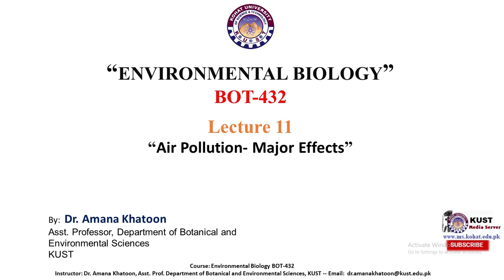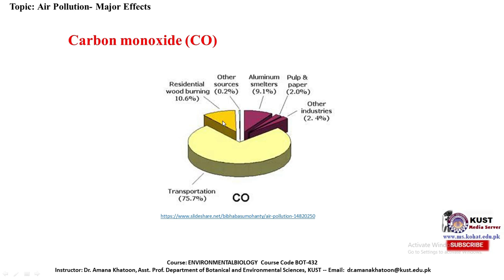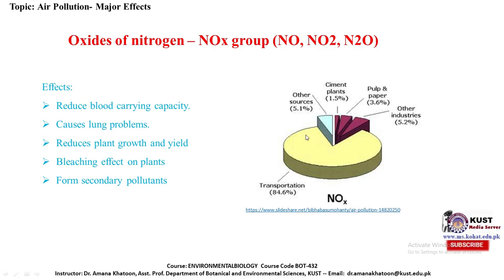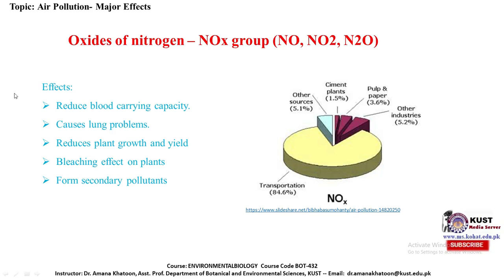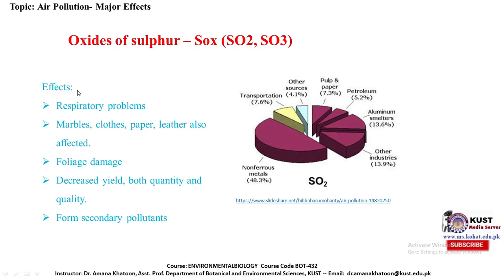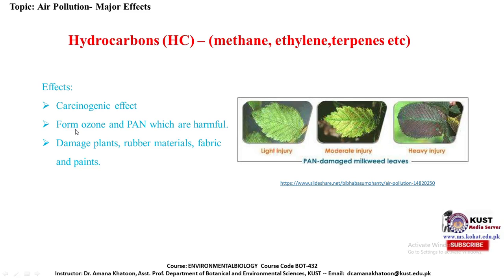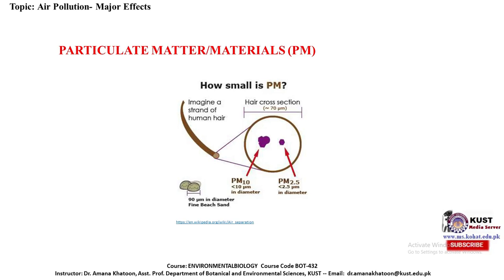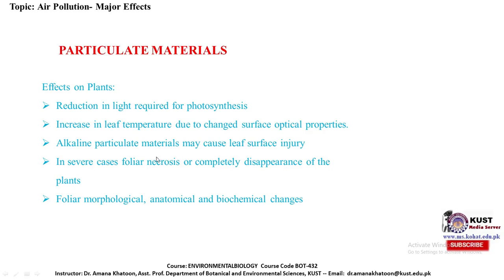Air Pollution Major Effects || BOT-432 || Lecture 11 || by Dr.Amana Khatoon